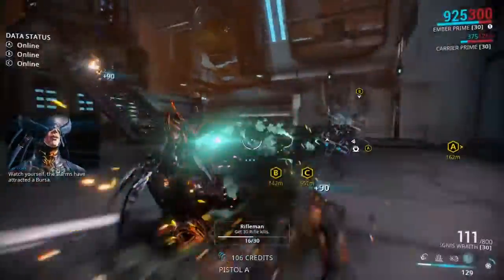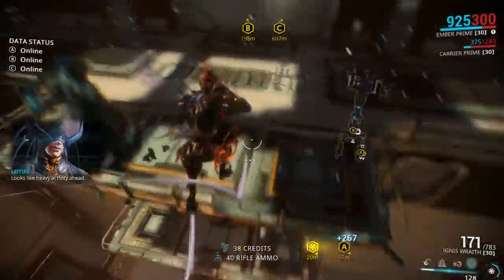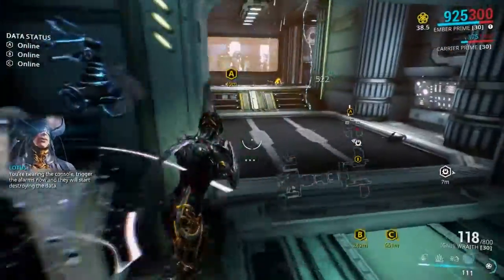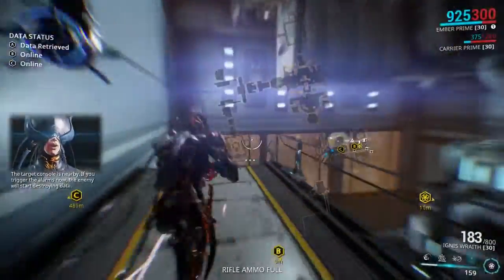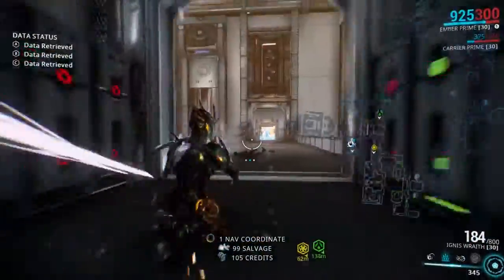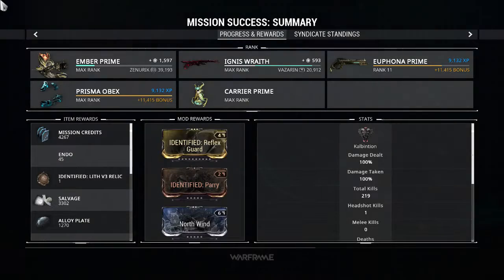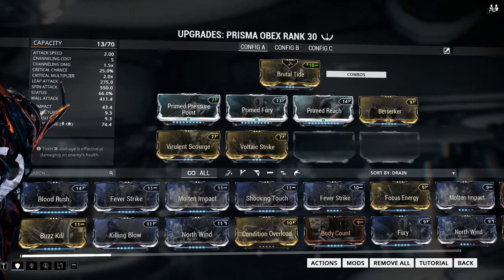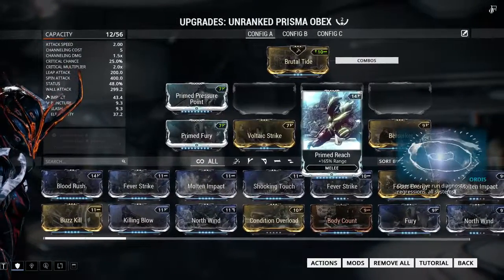Warframe - Ep49 - New Loka Rush